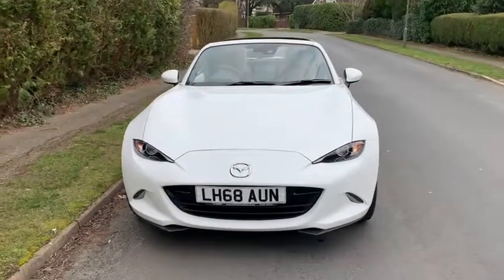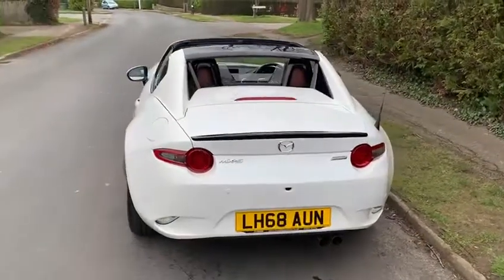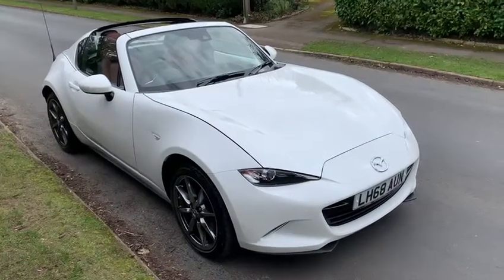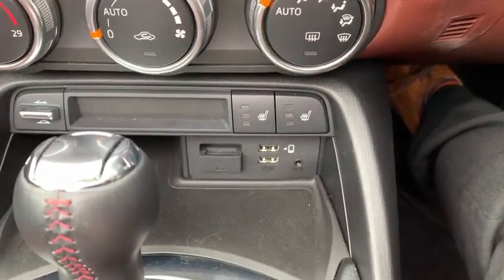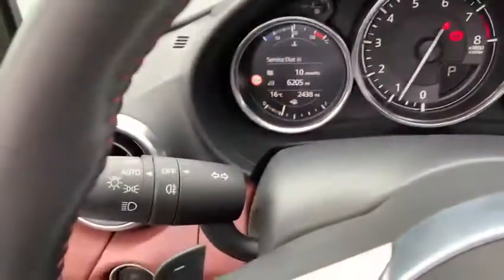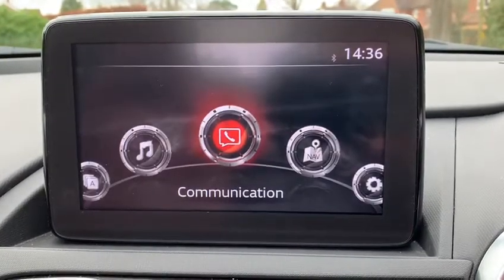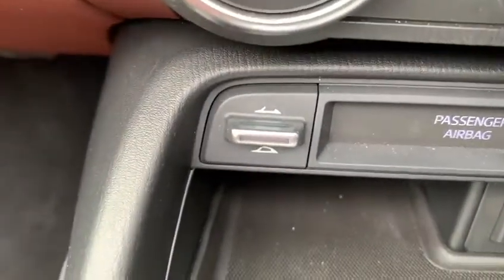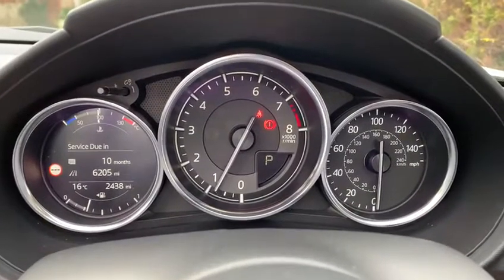LH68 AUN - Mazda MX-5 RF 2.0 SKYACTIV-G GT Sport Nav+ Automatic - 2,430 Miles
12 Months comprehensive Parts and Labour Warranty Inc Roadside Assistance Experian Checked Low Mileage Mazda MX-5 RF 2.0 184ps GT Sport Nav + Automatic in stunning condition with Full Mazda service history.

This Mazda MX-5 RF 2.0 184ps GT Sport Nav + Automatic is stunning in the highly desirable Colour of Snowflake White Pearlescent Metallic  with contrasting yet durable Brown Nappa Leather Interior. It features Satellite Navigation, BOSE Sound System, DAB/AM/FM radio, Reverse Camera, Parking sensors, Bluetooth integrated audio, Cruise Control, Dual Zone Climate Control, Heated Seats, Lane Departure Warning System, Electric Windows, Auto Wipers, Remote Central Locking plus further equipment that enhances the driving characteristics of this beautifully engineered Mazda MX-5 RF. As with all MX-5 RFs this car comes with a power retractable roof, opening and shutting at the push of a button within 12 seconds. This car comes with 12 Months Comprehensive Parts and Labour Warranty and Fully Prepared for Sale.